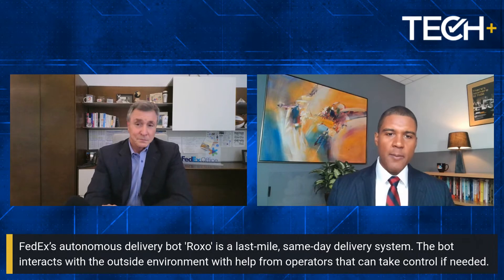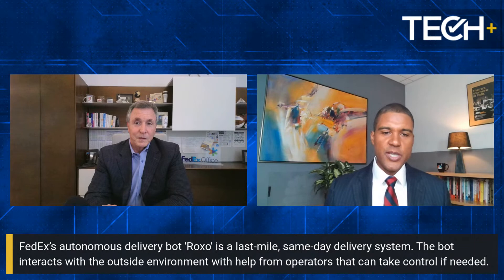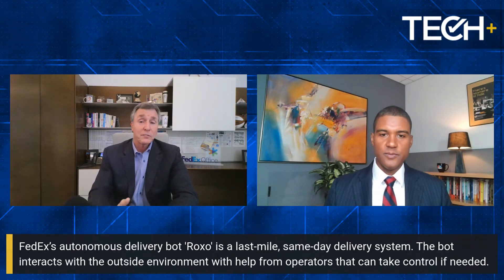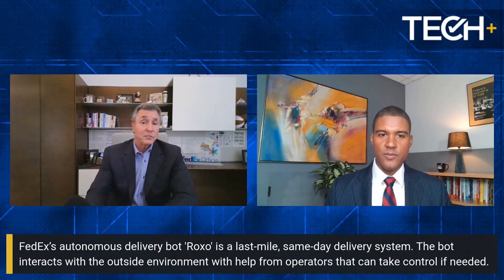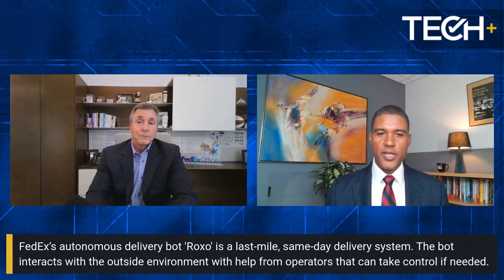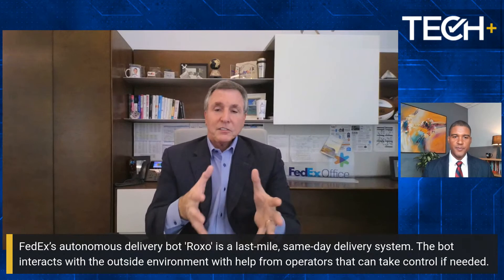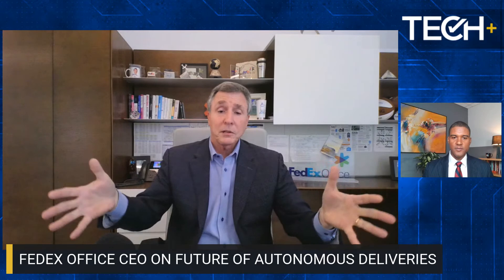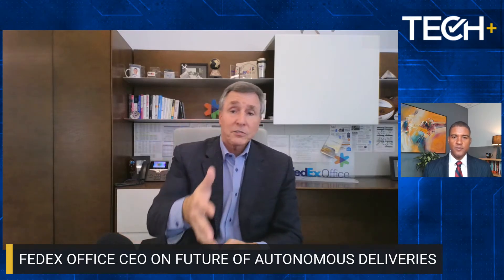CNBC TechCheck+ chats with FedEx Office president and CEO on autonomous robotic delivery — 8/9/22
CNBC’s Frank Holland chats with FedEx Office president and CEO Brian Philips to dive into the future of AI-powered robotic delivery. They discuss the latest on FedEx's autonomous delivery system, Roxo, and how they're using the SameDay bot to test last-mile deliveries and continue innovating its technology for real-world operation.

FedEx Office president and CEO on autonomous robotic delivery — 8/9/22